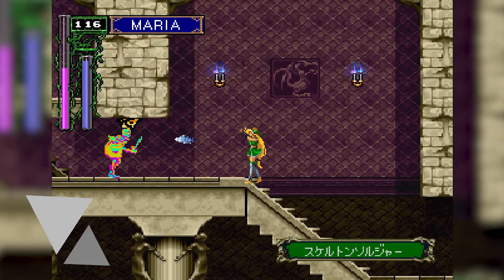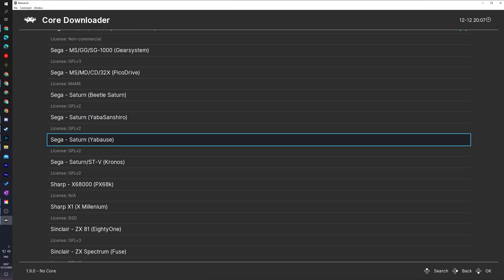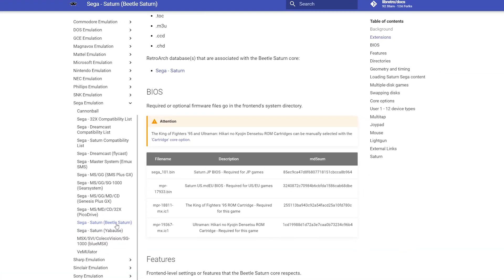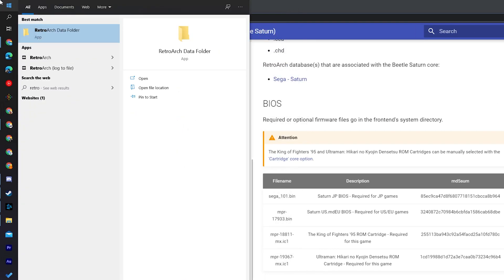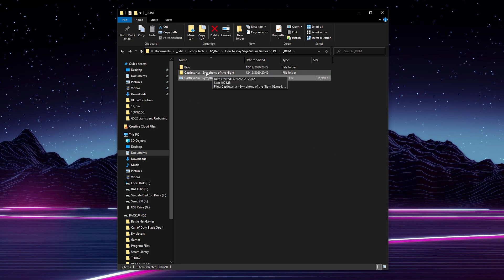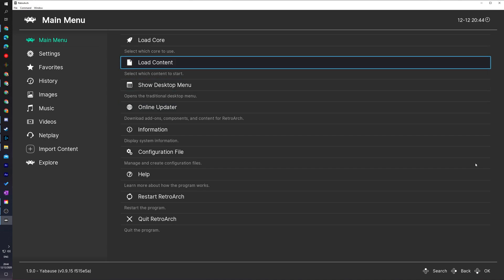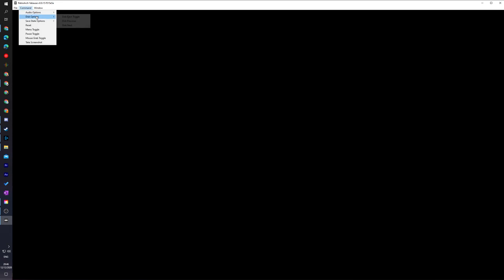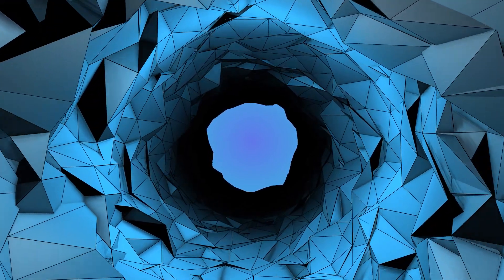How to Play Sega Saturn Games on PC! Sega Saturn Retroarch setup tutorial!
Hey, guys, my name is Scoby Tech and in today's video, I am going to be showing you how to play sega Saturn games on your PC!

0:00 Intro
0:16 Retroarch Download and setup
0:39 Saturn core download
1:53 Sega Saturn bios setup
3:35 Saturn game info
4:40 Core Issues and advice
5:18 Loading and playing games
6:20 Retroarch settings
6:55 Controller setup
7:13 PC Specs and Outro